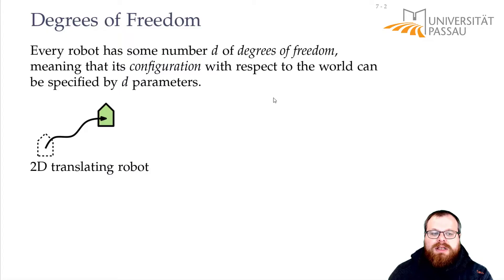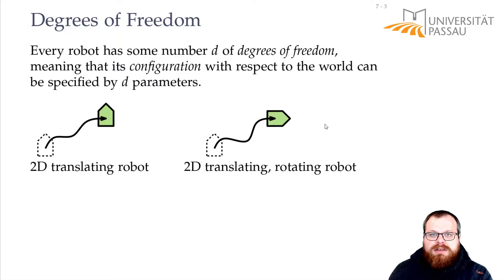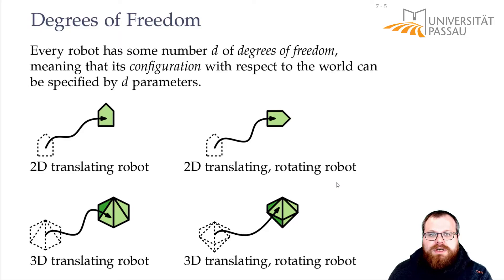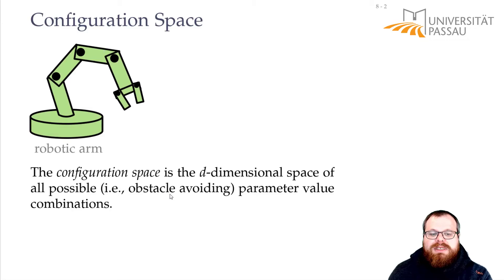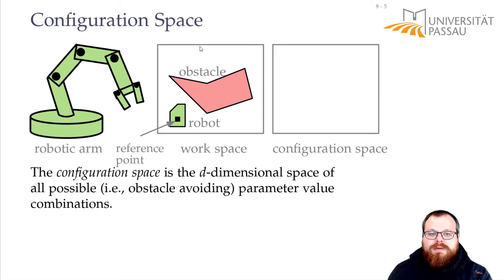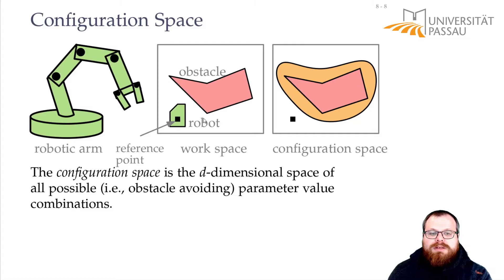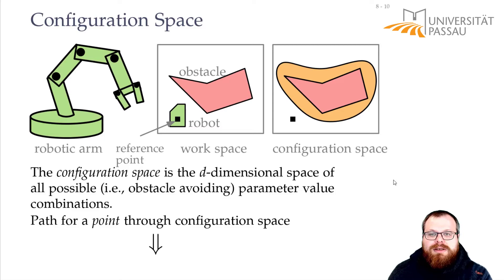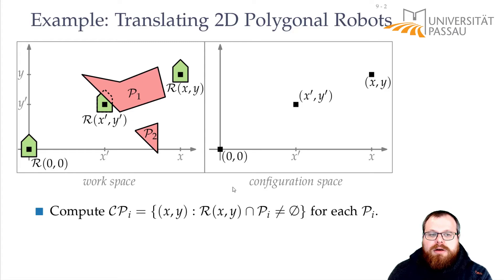Motion Planning (2/6) | Computational Geometry - Lecture 10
Computational Geometry
Lecture 10: Motion Planning
Part II: Configuration Space
Philipp Kindermann